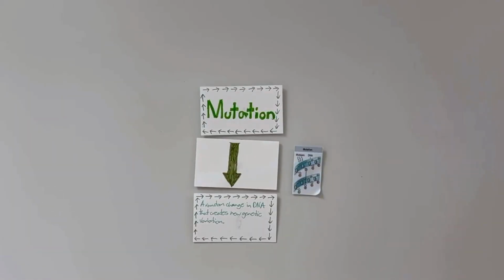Tough Topics Volume 2 Five Fingers of Evolution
Biology Five Fingers of Evolution